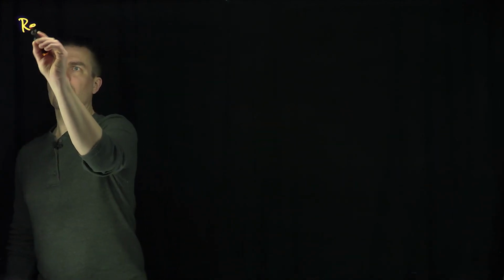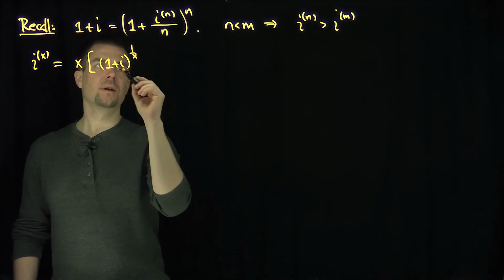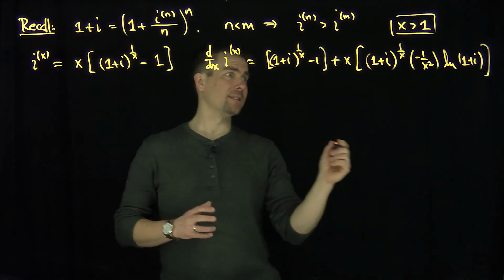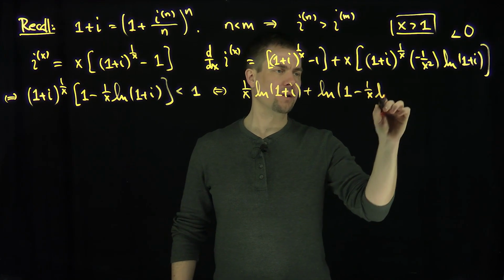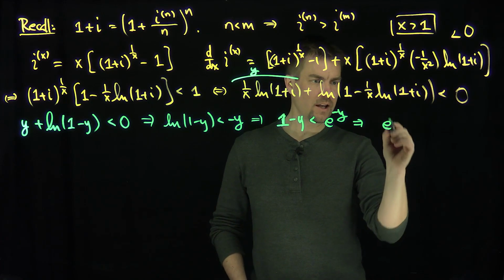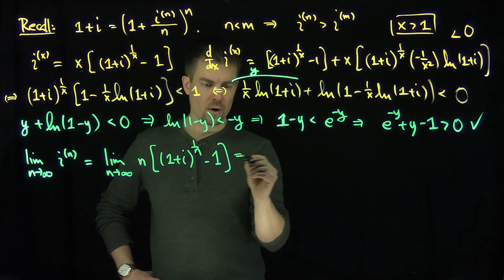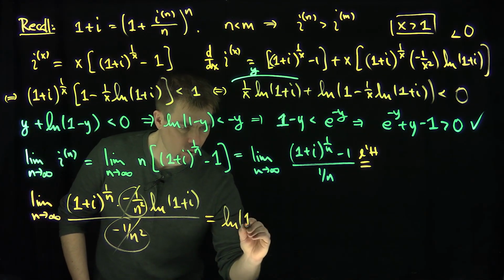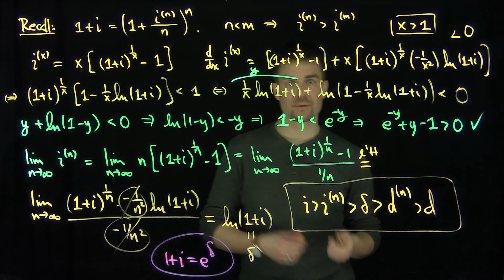The Limit of Nominal Rates of Interest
We compute the limit as the number of compoundings goes to infinity of the nominal rate of interest. We show that the nominal rates of interest decrease to the constant force of interest.